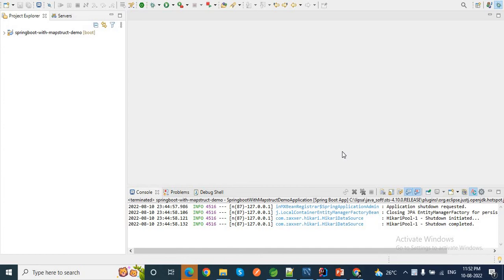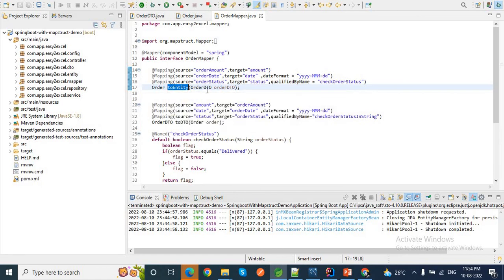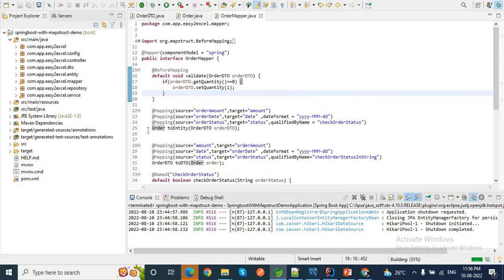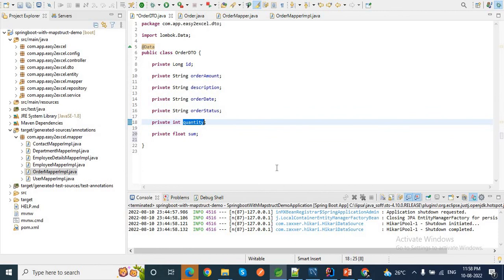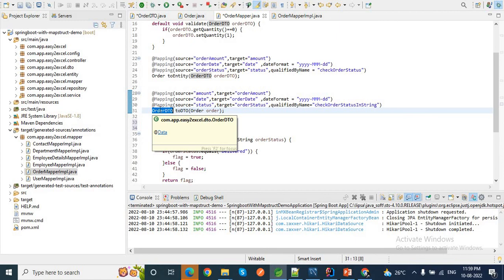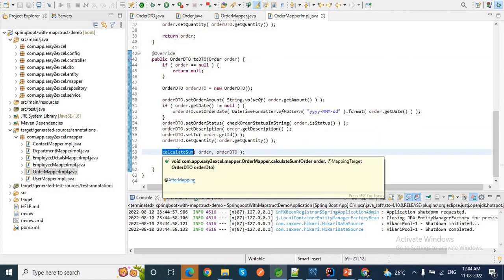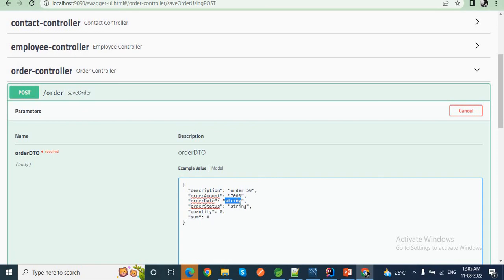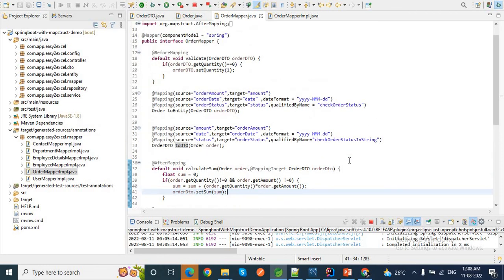Mapstruct | @BeforeMapping & @AfterMapping | Spring boot with MapStruct Example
Hello friends.
Easy 2Excel .
In this video we will learn how to customize mapping capabilities using @BeforeMapping & @AfterMapping .
You can download the entire source code of this project from the below github link.